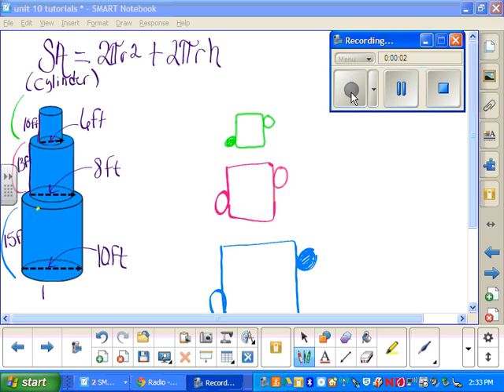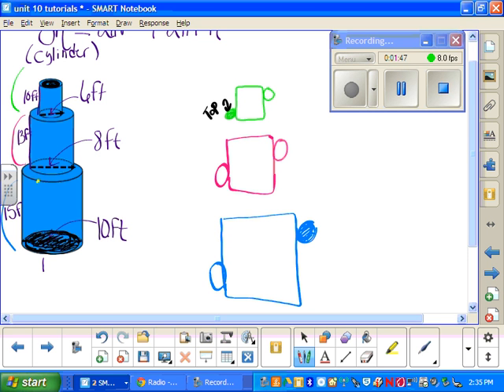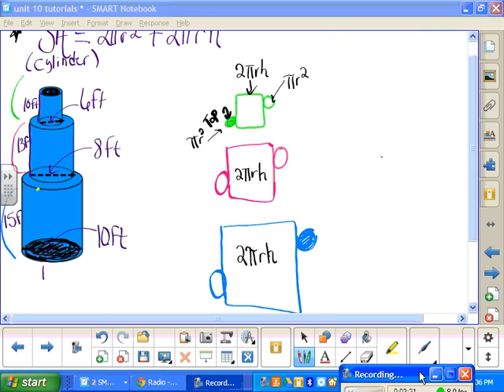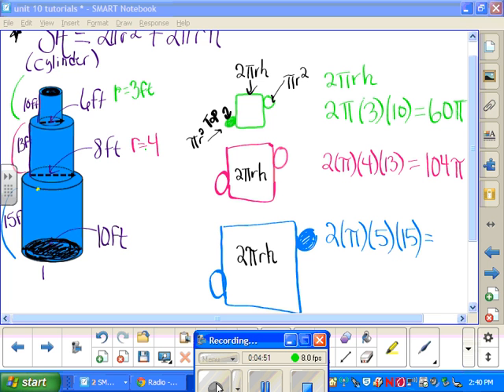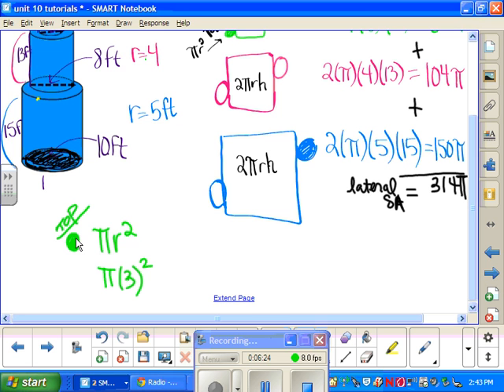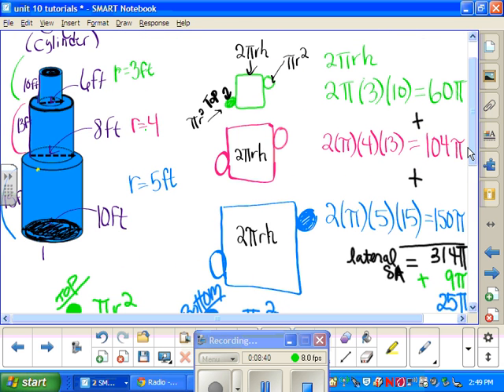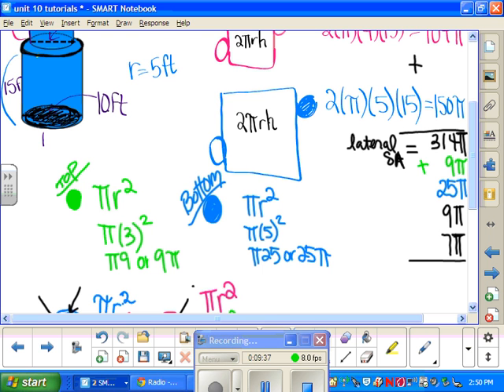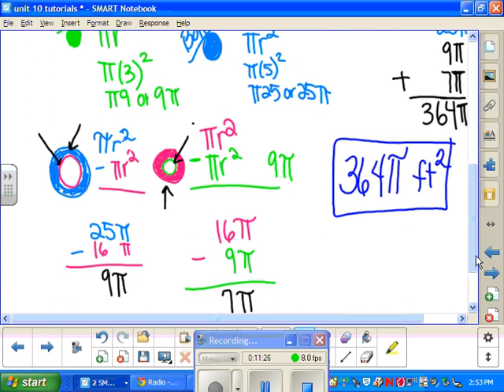Tutorial Surface area of the Stacked Cylinders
Refinery Project